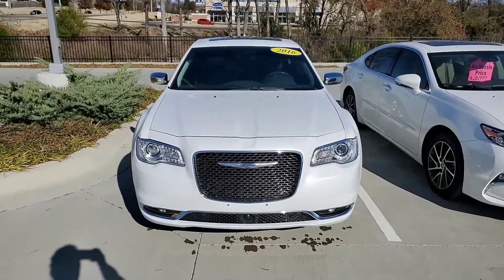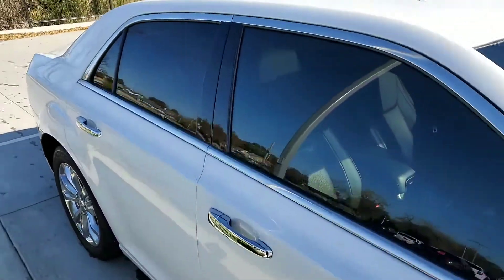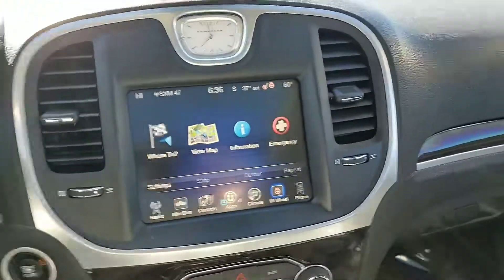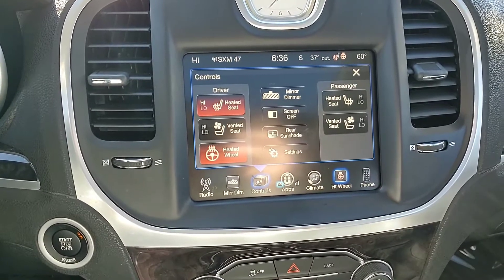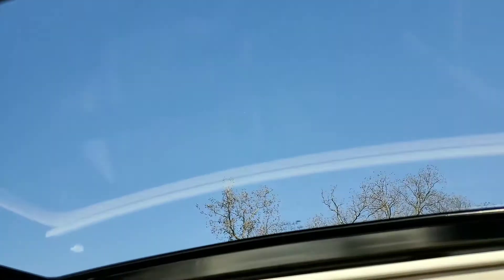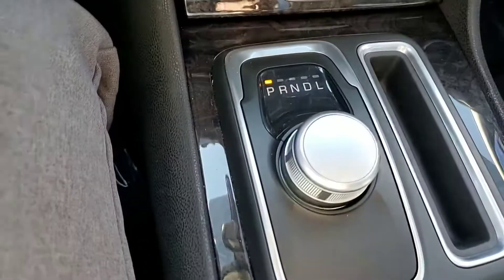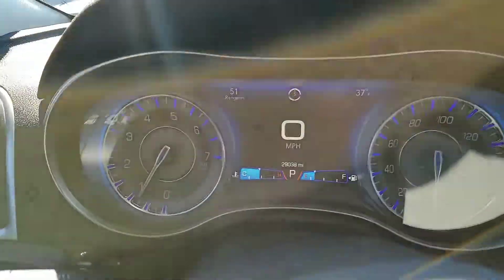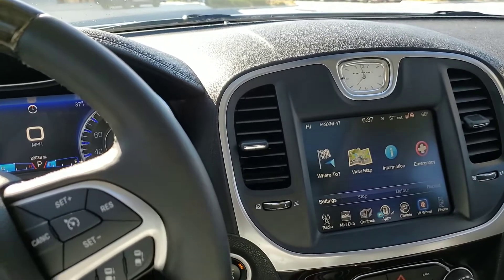Jonathan- 2016 Chrysler 300c